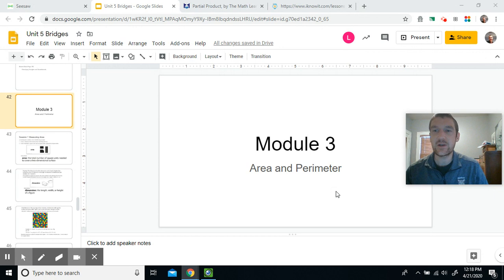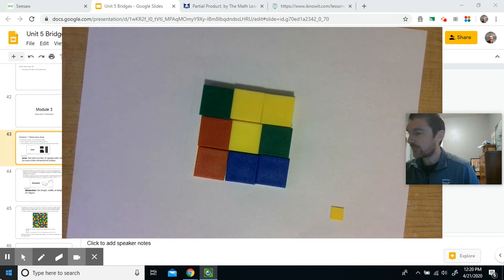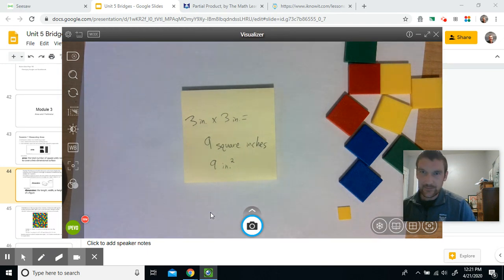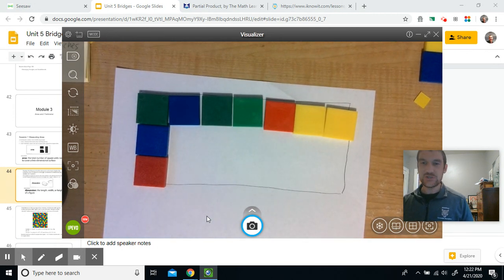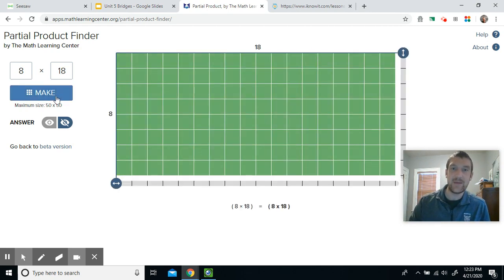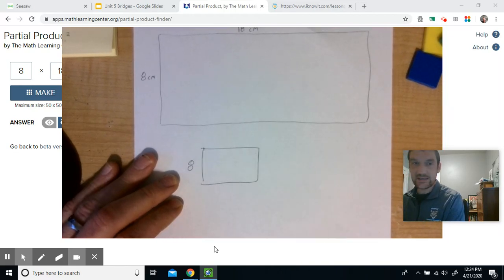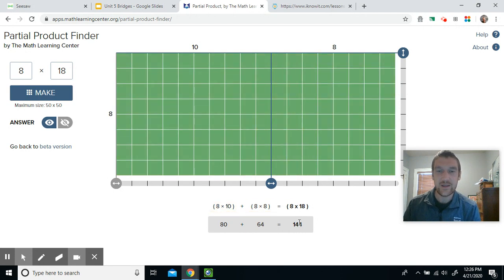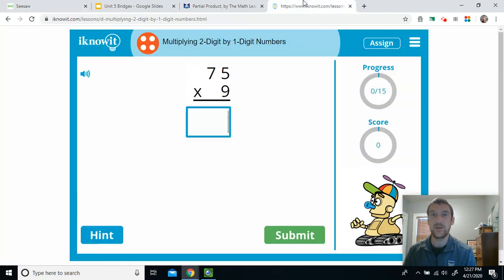4/22 Math Unit 5, Module 3, Session 1 (Area)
4/22 Math Unit 5, Module 3, Session 1 (Area)